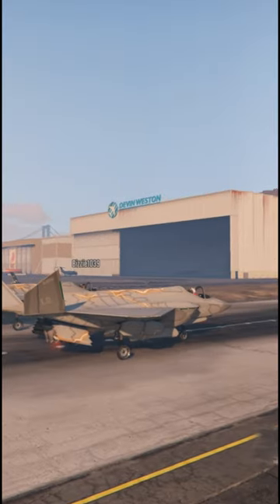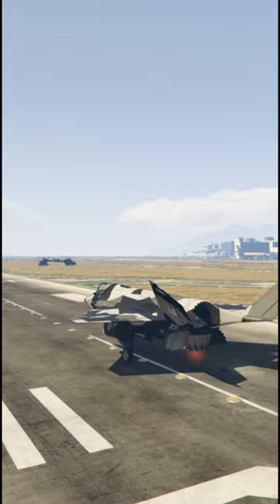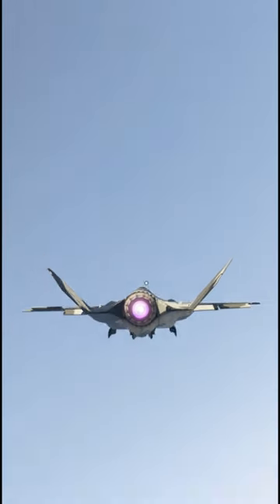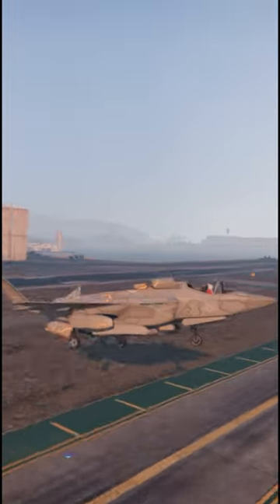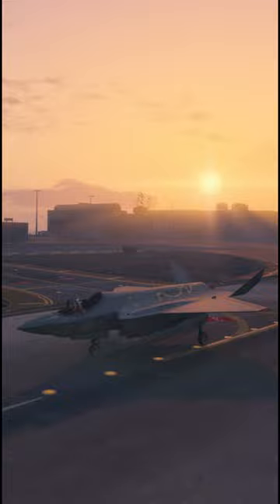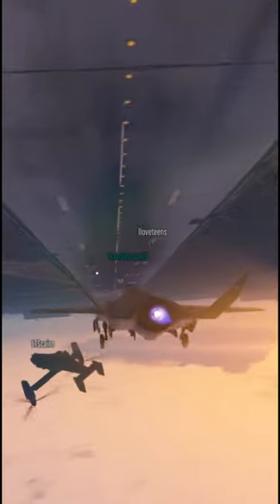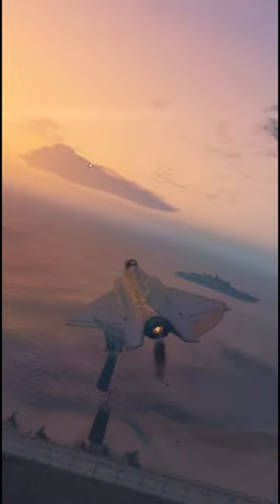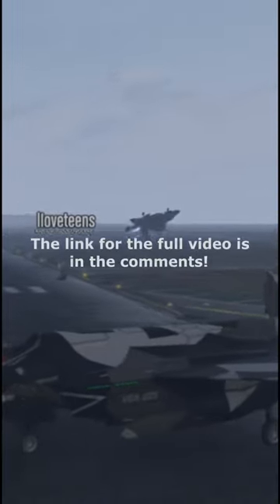3 Ways To Take Off With F-160 Raiju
🎵 If you like the songs from this video use this link to register on Epidemic Sound and get an access to epic library of different songs and sounds!  (1 month FREE trial if you use this link ❗)

Currently playing on a laptop: Aorus 15 XE4

 PC 🖥️:
🎮 CPU: Intel i9-10900k
🎮 Motherboard: Gigabyte Z490 AORUS MASTER
🎮 Cooler: HYPERPC WaterCooling 360 RGB
🎮 GPU: Gigabite RTX 3080 (Aorus)
🎮 RAM: Corsair Dominator Platinum RGB 2x16gb 3600Mhz
🎮 SSD: Samsung 970 EVO Plus 500GB
🎮 SSD 2: HyperX Savage 480GB
🎮 HDD:  Seagate (IronWolf) 2TB
🎮 Power Supply: Cooler Master V1000
🎮 Case: Fractal Design Define 7 XL

Peripherals 🖱️:
🎮 Monitor 1: Alienware AW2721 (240hz)
🎮 Monitor 2: DELL S2417DG (165hz)
🎮 KB: Corsair K68 RGB (Cherry MX Red) + Dark Project PBT Sideprint Keycaps
🎮 Mouse #1: Logitech G502 Hero (for everyday use)
🎮 Mouse #2:  Razer Viper Ultimate Cyberpunk Edition (for GTA and other chill games)
🎮 Mouse #3: Glorious Model O- Matte White (for shooters and other fast-pased games)
🎮 Mic: Audio-Technica AT2020USB+
🎮 Speakers: Logitech G560 LIGHTSYNC
🎮 Headphones: Logitech G Pro X
🎮 Mousepad: Logitech G640

DPI and Sensitivity: 500dpi 0sens in the game's settings.
My accounts:
1. UVersusPro [April 2015 - January 2018]
2. IMSICARIO [May 2015 - April 2016]
3. _AIMBOT.EXE_ [June 2016 - August 2018]
4. CitizenCatz [April 2016 - February 2018]
5. DatBadCat [February 2018 - July 2018]
6. KittyHacker21 [July 2018 - December 2018]
7. Friendly_Pug [December 2018 - April 2019]
8. PinkUnicxrn [April 2019 - October 2019]
9. WakandaForever [October 2019 - January 2020]
10. ApeWithNoBrakes [January 2020 - March 2020]
11. GucciHorse [March 2020 - July 2020]
12. StuartBiggle [July 2020 - January 2021]
13. FortnitePogger69 [January 2021 - April 2021]
14. IThePeaceful [April 2021 - October 2021]
15. DaChickenRat [October 2021 - April 2022]
16. HotDoggyDxg [April 2022 - September 2022]
17. MrLaptopGaming69 [September 2022 - January 2023]
Video created with Sony Vegas Pro 17 Steam Edition.